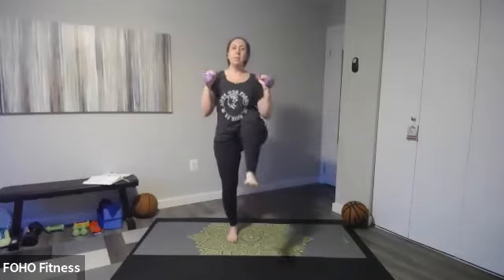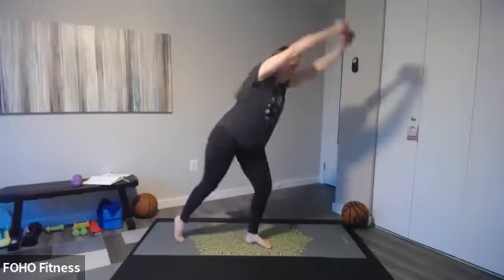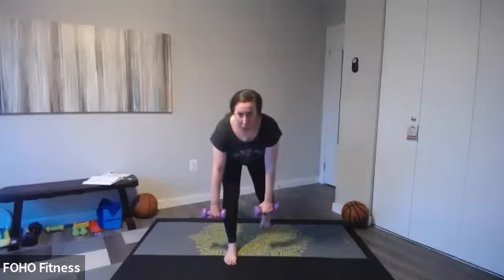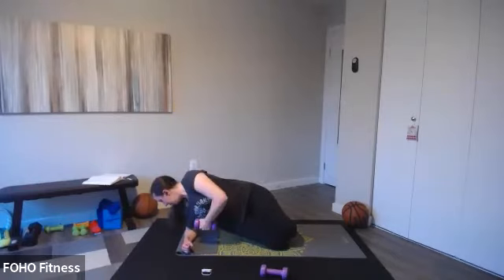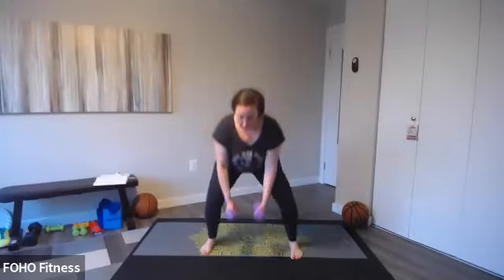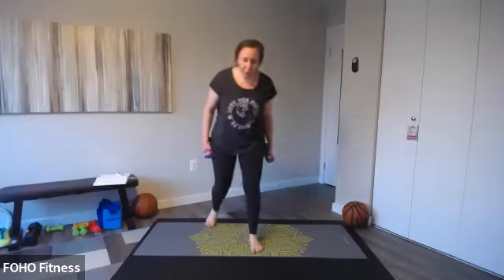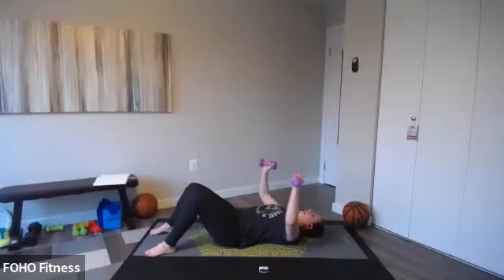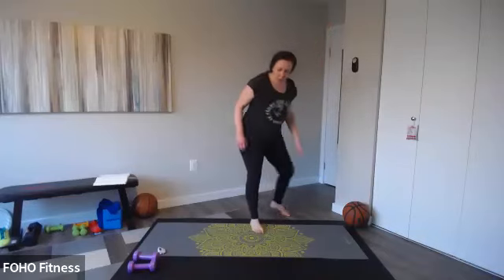Barre Strength Workout (Low Impact Training Class 3/22/22)